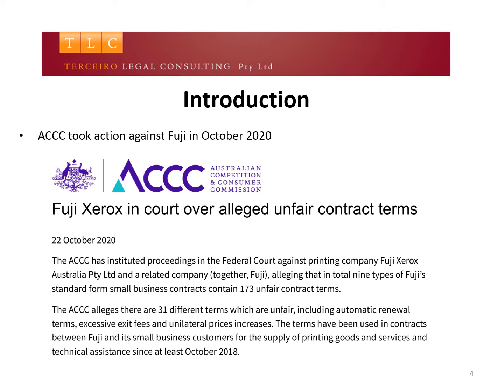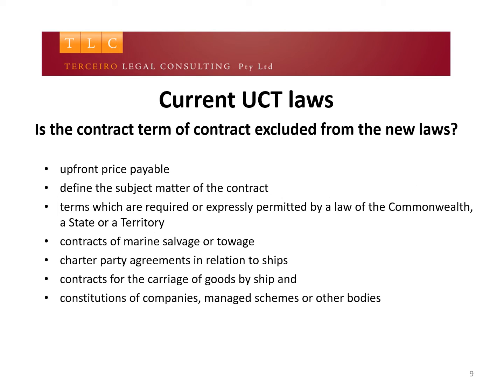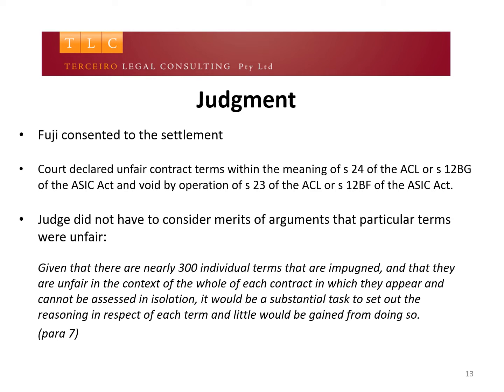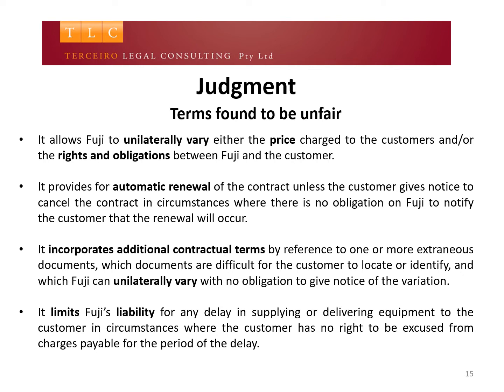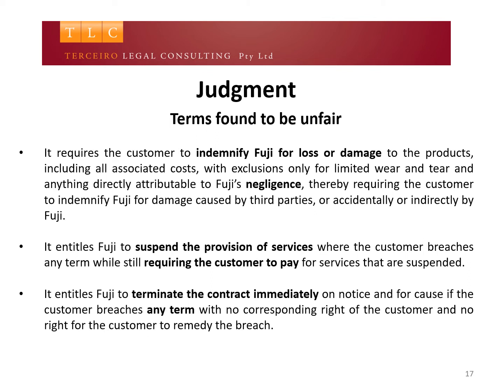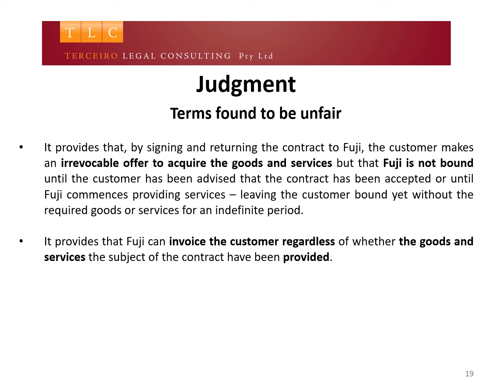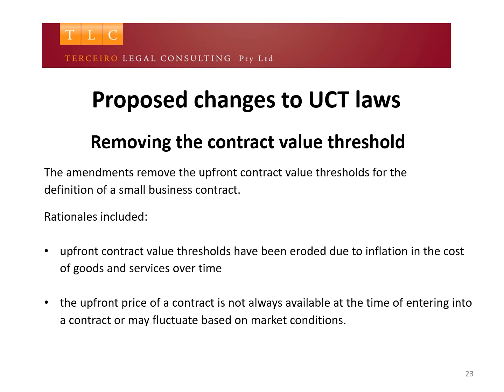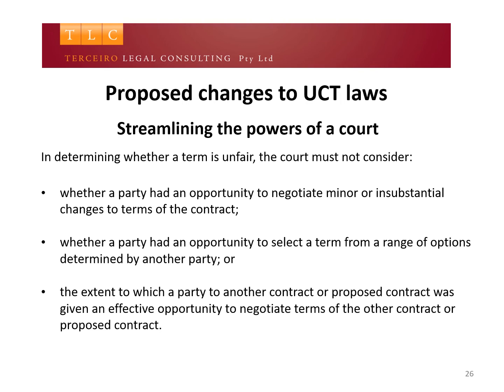ACCC Video Case Note - ACCC v Fujifilm Business Innovation Australia Pty Ltd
ACCC Video Case Note explaining the recent decision of Stewart J in ACCC v Fujifilm Business Innovation Australia Pty Ltd [2022] FCA 928 handed down on 12 August 2022 and outlining of the way the current unfair contract term laws for small businesses operate and the proposed amendments to UCT laws.